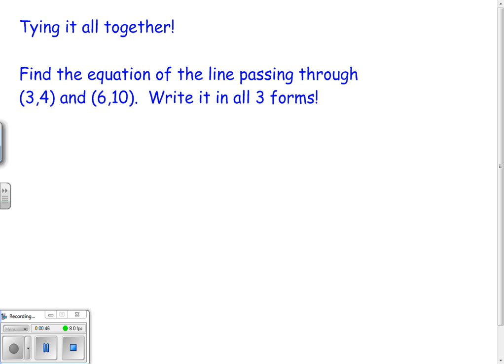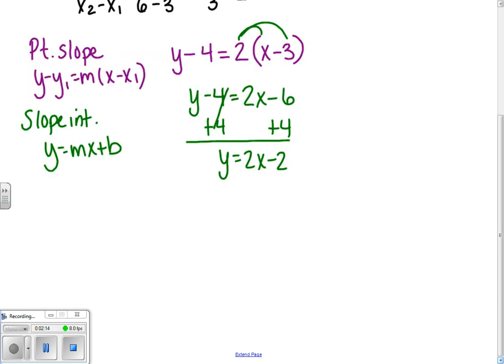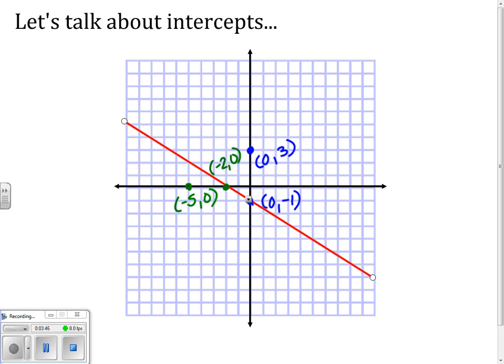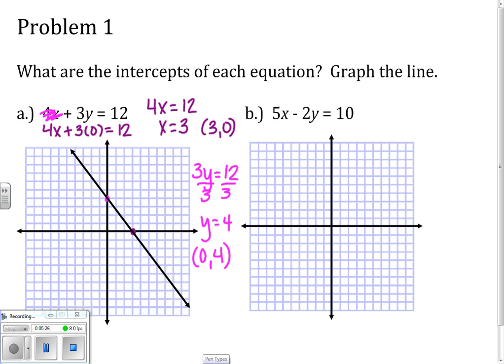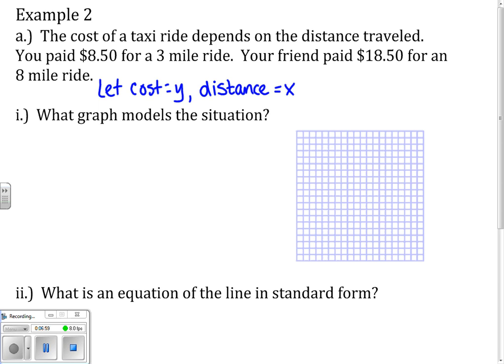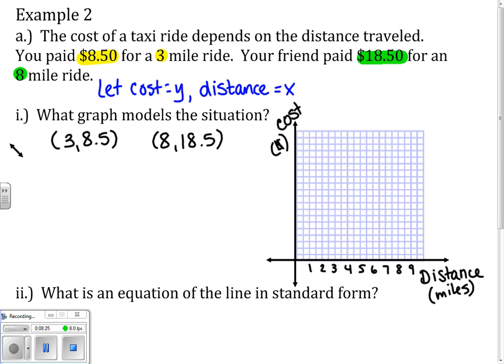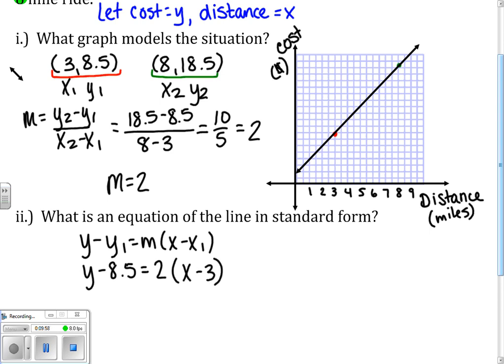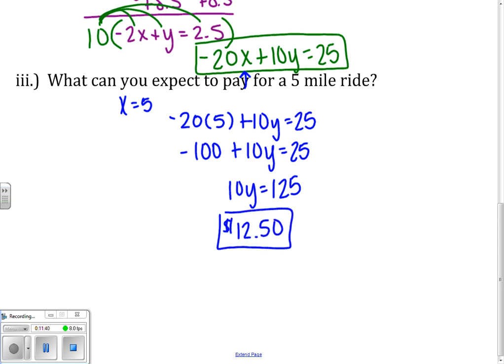2 4 2